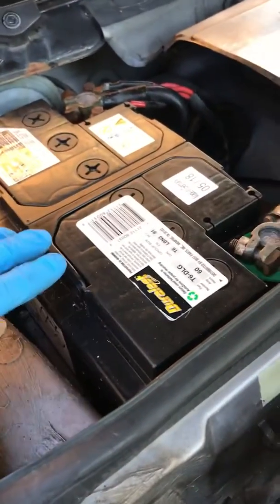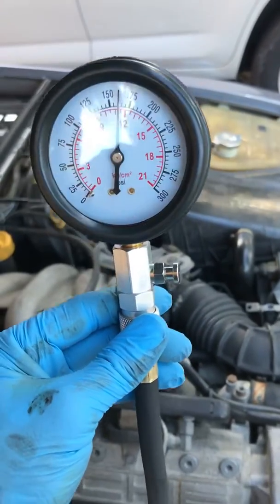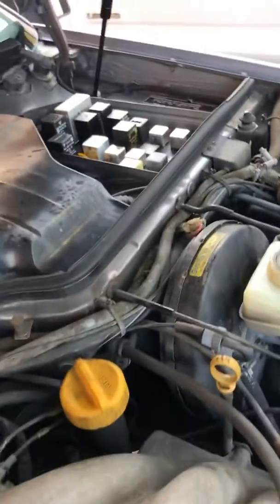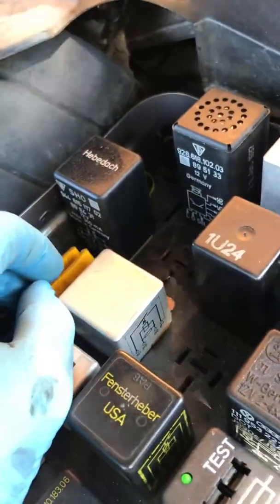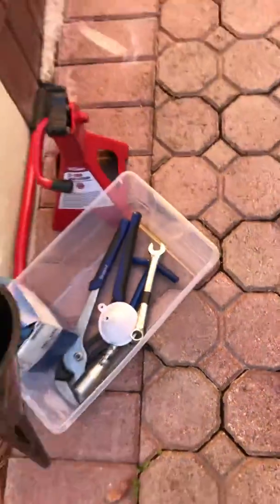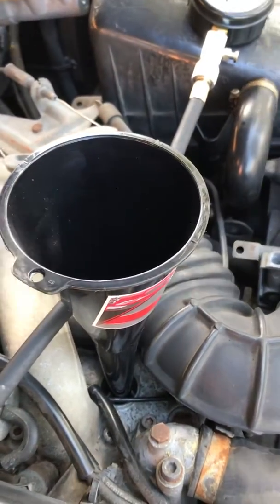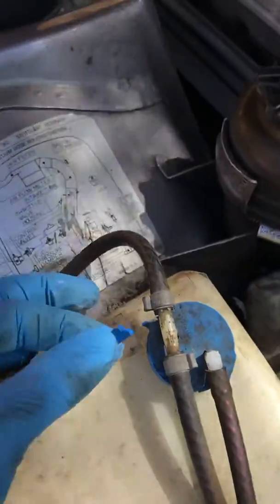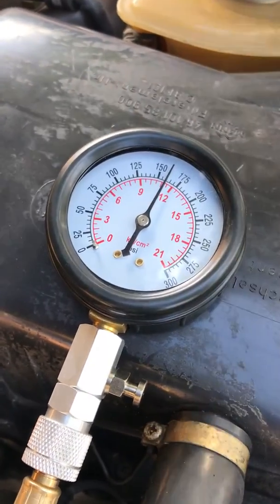Porsche 944 compression test tips